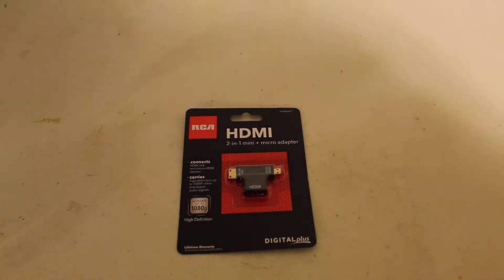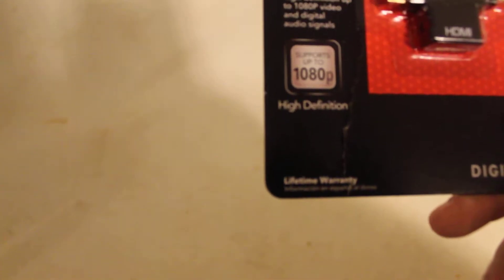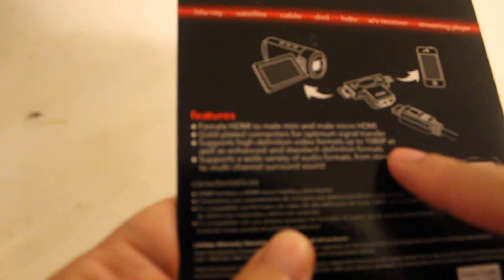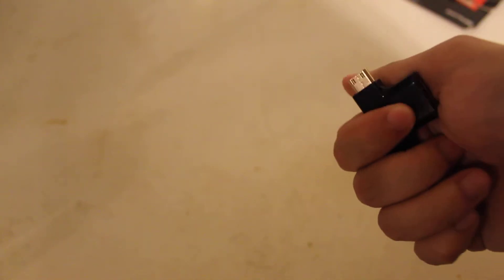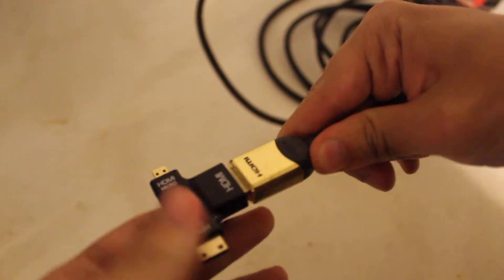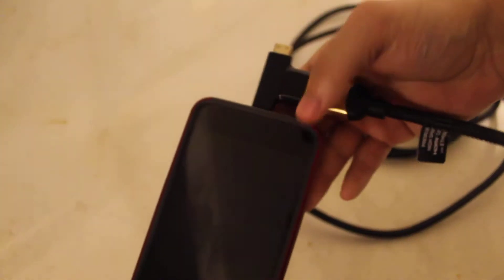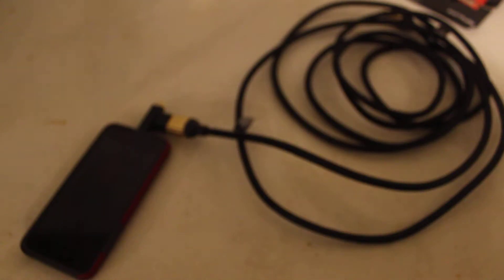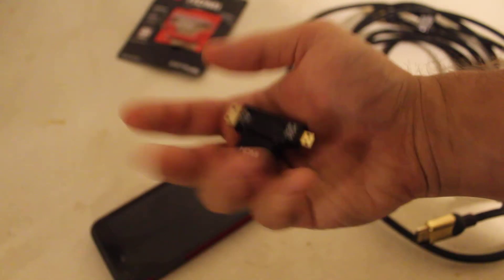UNBOXiNG REViEW OF RCA HDMI 2-iN-1 MiNi+MiCRO ADAPTER